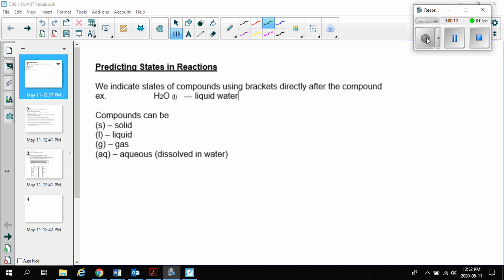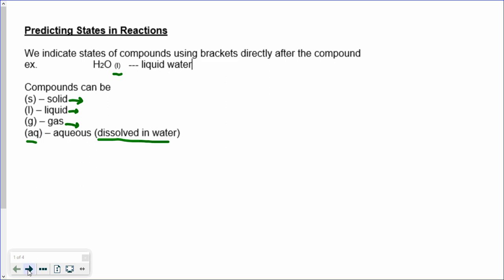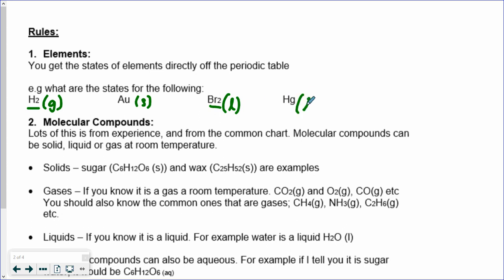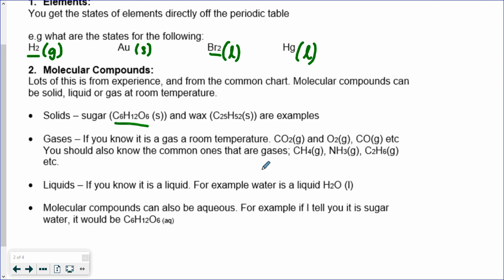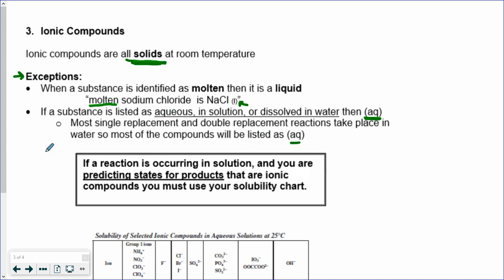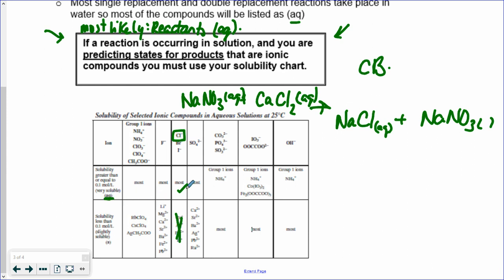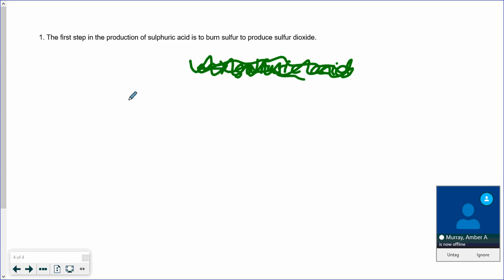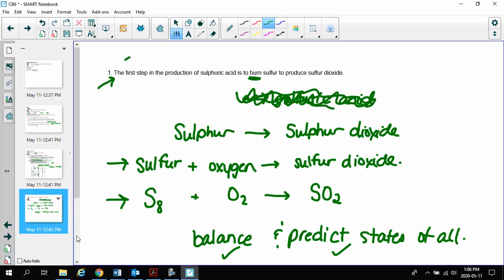Science 10 C B6